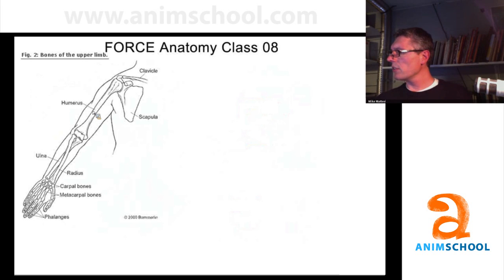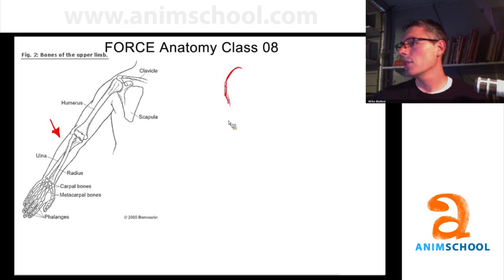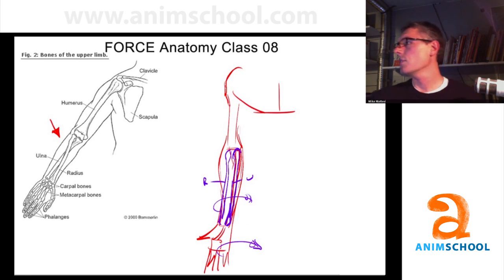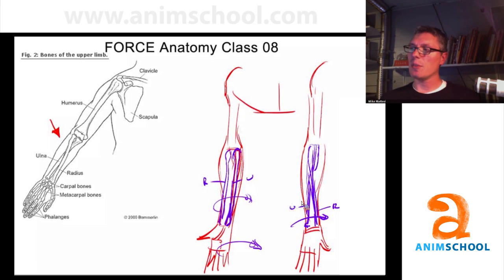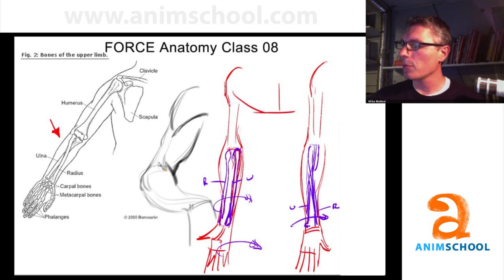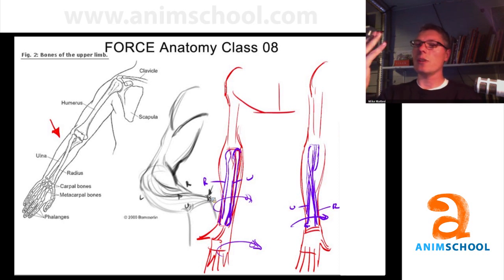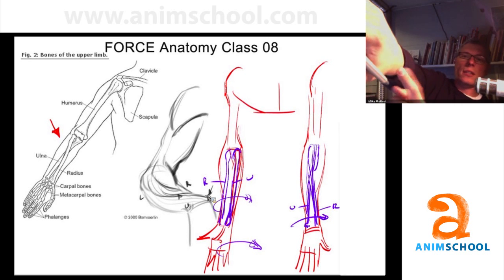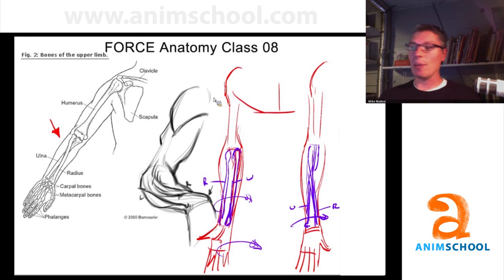Animation School - AnimSchool Classtime: Mechanics of the Forearm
AnimSchool Instructor, Mike Mattesi, explains the mechanics of the Radius and Ulna and shows how understanding anatomy helps you in drawing the figure.

This is a clip from AnimSchool's, Mike Mattesi, Anatomy Drawing Class. AnimSchool is an online animation school. Come join all the students learning online at AnimSchool. for the class schedule for next term.